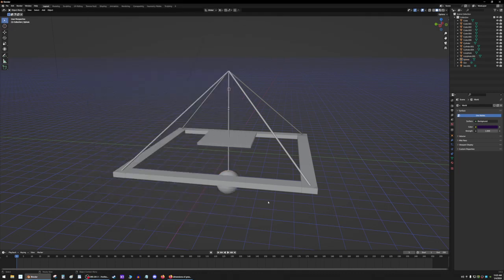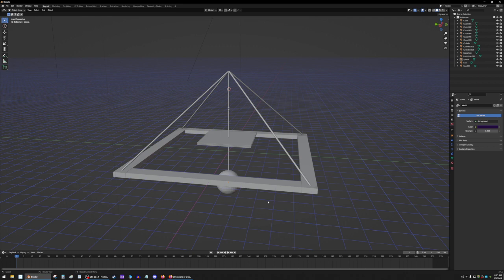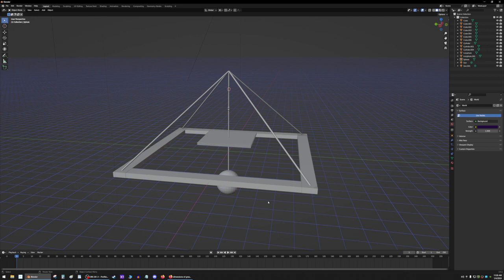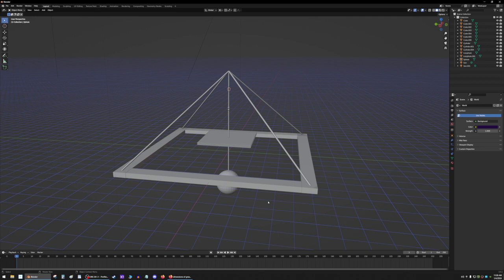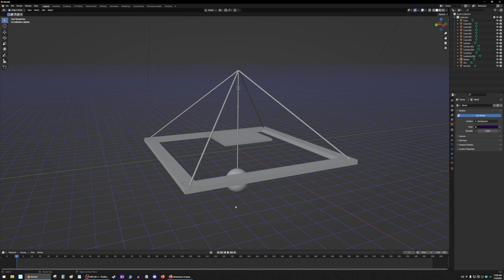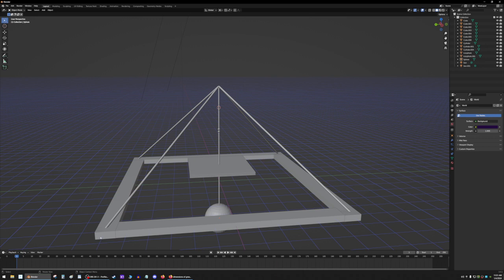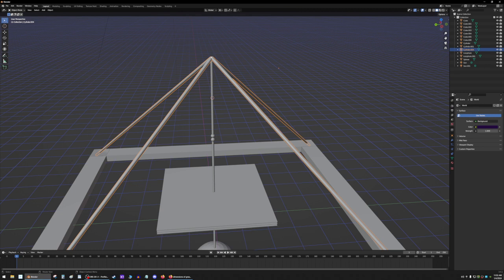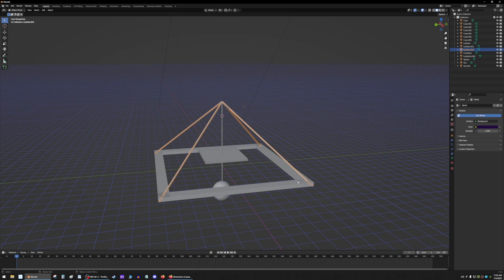FREE POWER WITH TINFOIL PYRAMIDS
ALWAYS BE SAFE!
time powers this , flowing time pressure shoots up through the apex from ground level. Timeflow is cause mainly by the negative pole electron neutrinos having a mass of .00012xe